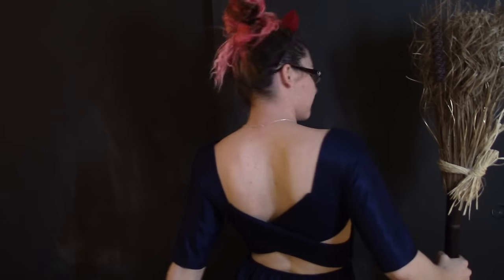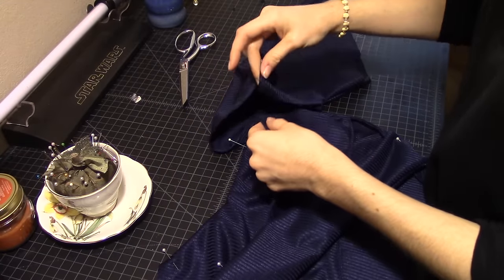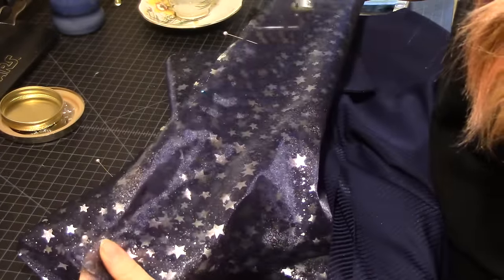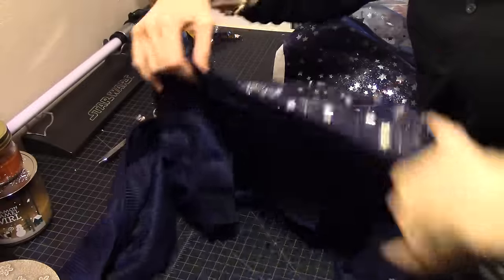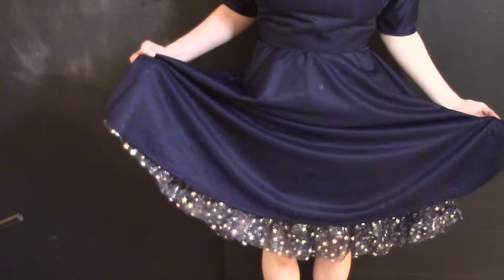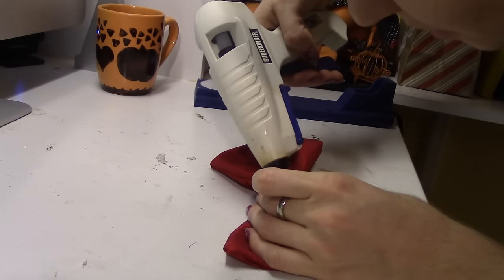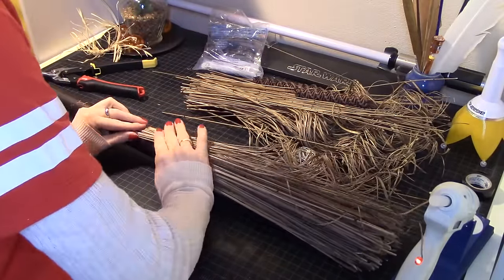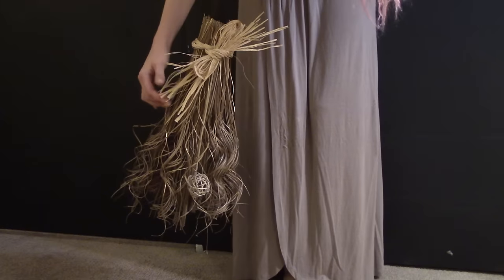[Modern] Kiki's Delivery Service Cosplay Tutorial - Dress + Hair Bow + Broom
✿ Just a side note - this was filmed over the process of a few months and during that time my bird broke his wing so he does appear with a huge bandage at parts of this tutorial.  But, fear not, he is 100% healed now and back to his lovely birdy self

Axceleration
4225-H Oceanside Blvd #352

✿ FAQ:
WHAT CAMERA DO YOU USE? » This video was filmed on an iPad mini